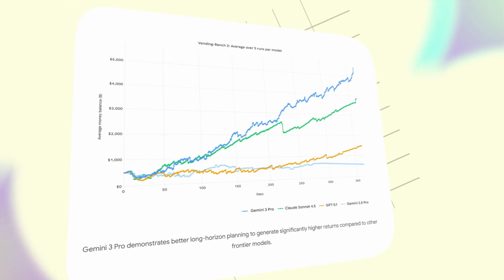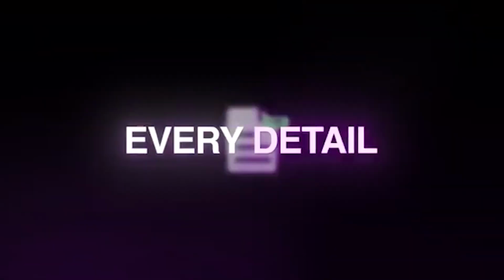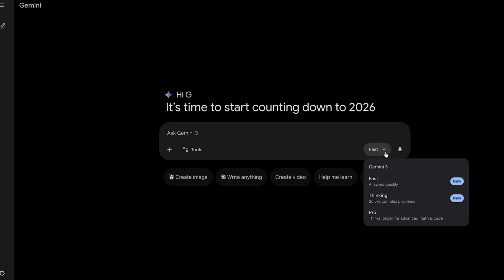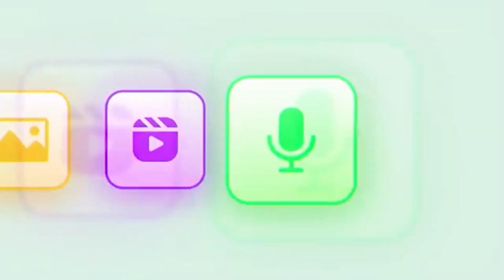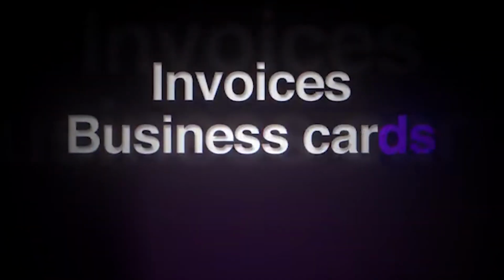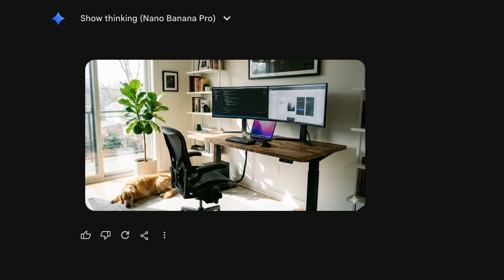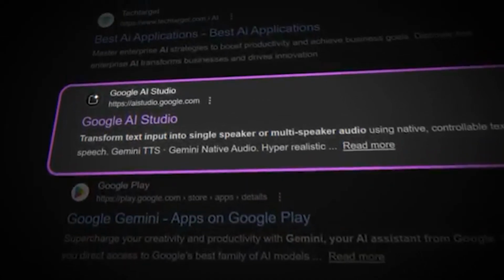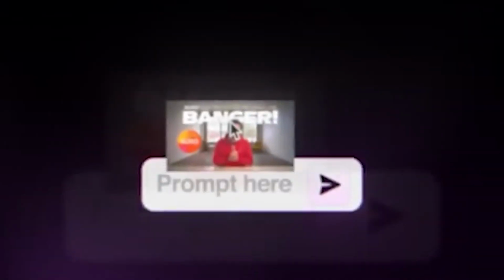Give me 9 Minutes, Become a Gemini 3.0 Pro Graduate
In this video, I break down the hidden features inside Gemini 3.0 Pro that most people never use, from deep autonomous research and video analysis to multimodal reasoning, custom AI agents, long-context document analysis, image and video generation, and workspace automation. You’ll see how to move beyond basic chatbot prompts and use Gemini to automate research, analyze images and videos, generate visuals and audio, build custom tools, and save hours every week by actually using the model the way it was designed to be used.